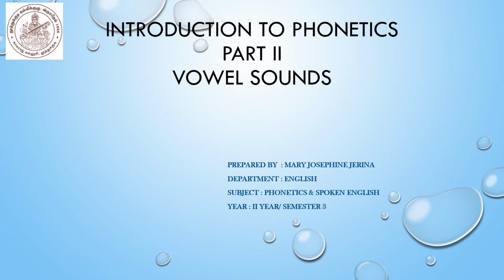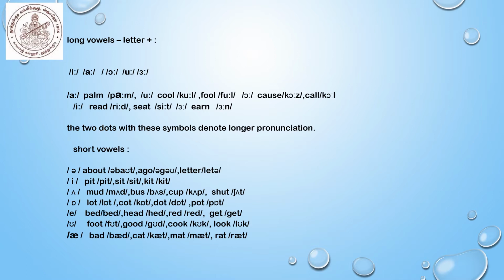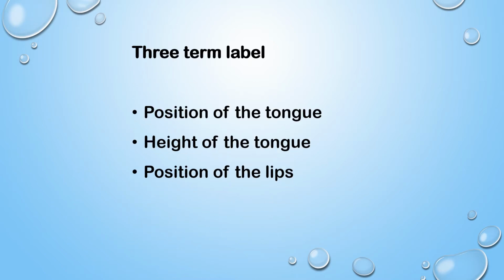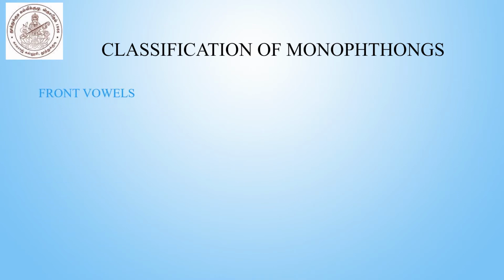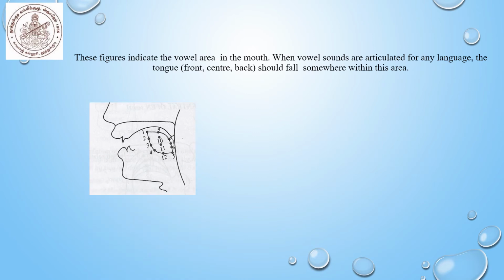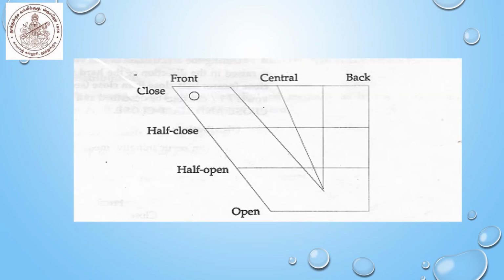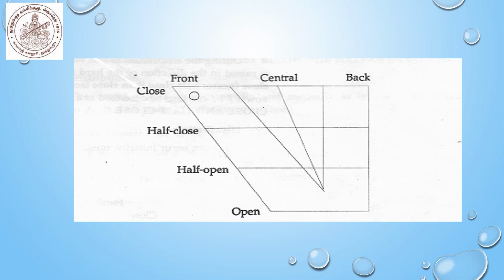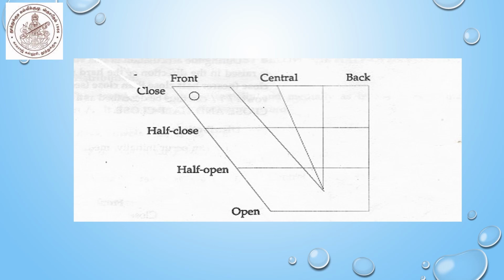Eng_II_Sem3 _Phonetics _vowels